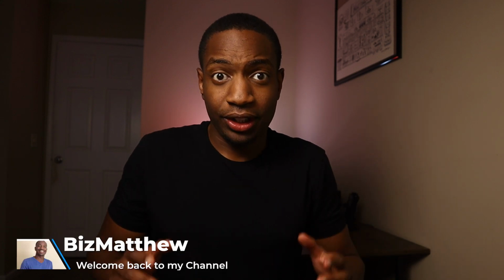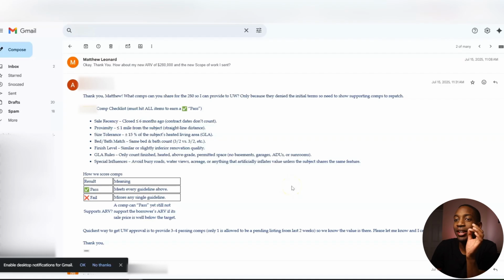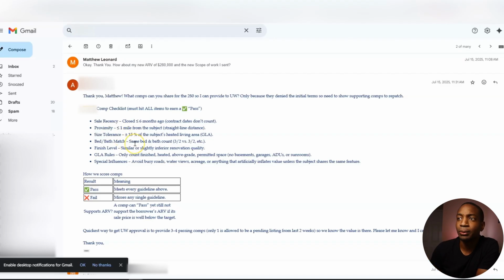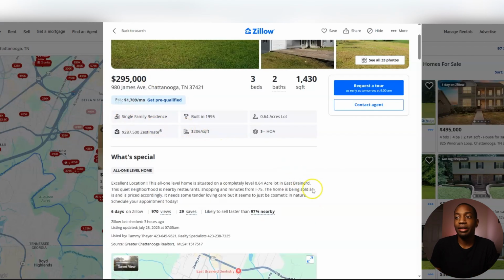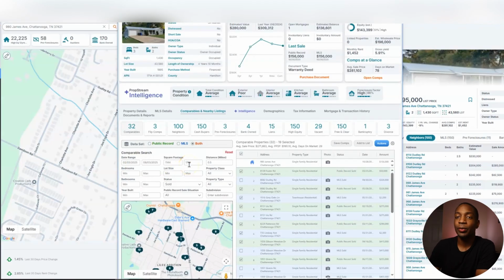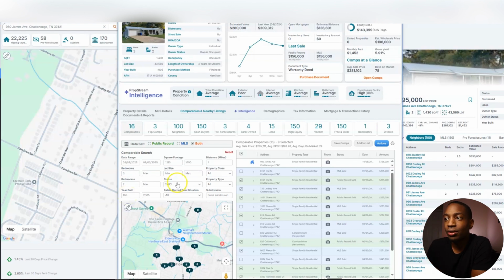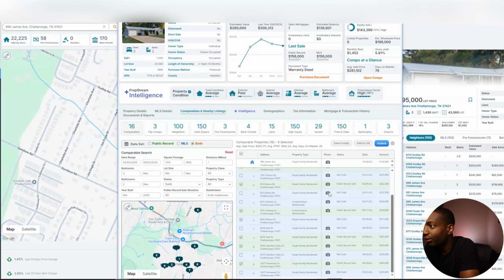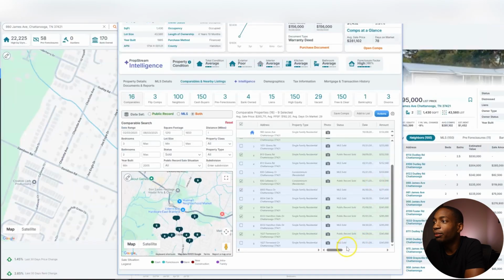THE EASIEST Way To Comp Properties On Propstream In Wholesaling Real Estate Guide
The best way to comp using propstream for wholesale real estate, How to find the value of a home using these strategies will help in buying or selling a home. Comping real estate is key in wholesaling real estate and using Propstream will help.